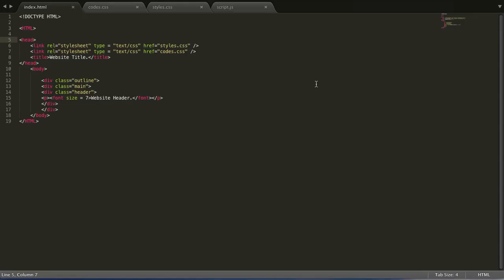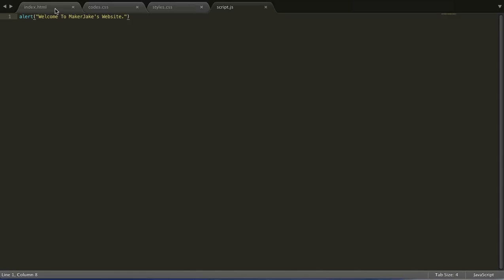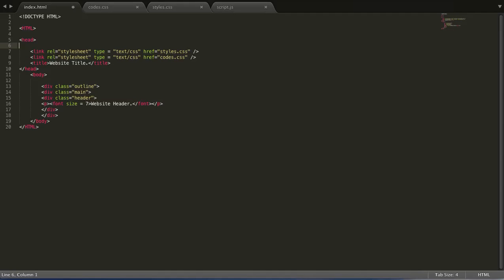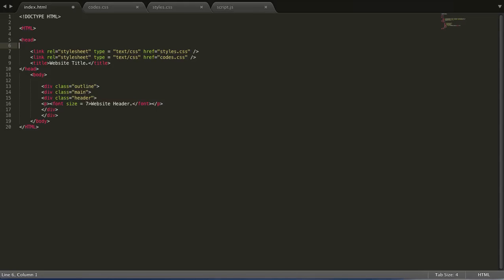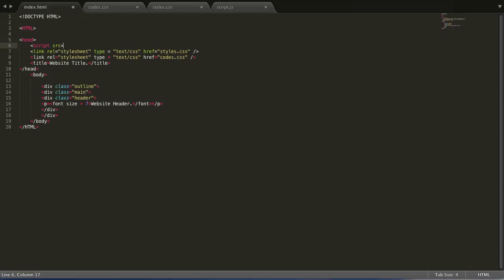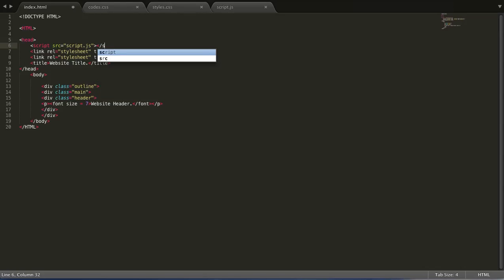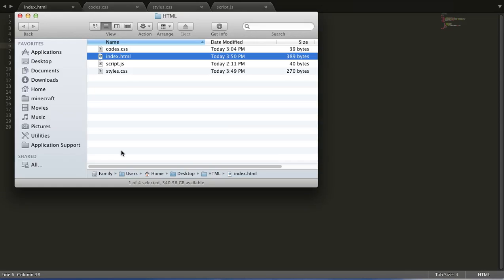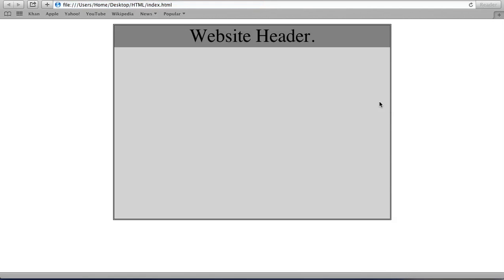Easy Steps to Add JavaScript File to Your HTML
Learn how to easily add JavaScript to your HTML files in this beginner-friendly tutorial.

(गूगल अनुवाद) मैंने देखा कि मेरे बहुत से दर्शक हिंदी हैं, और इस तरह से मैं अनुरोध करना चाहता हूं कि अगर कोई वीडियो स्क्रिप्ट का हिंदी में अनुवाद करना चाहता है, तो उसकी बहुत सराहना की जाएगी, और मैं इसे कैप्शन में जोड़ दूंगा।